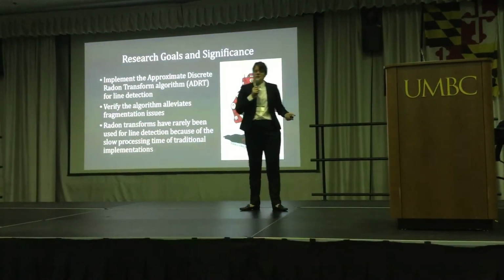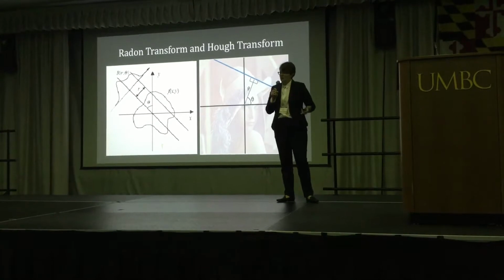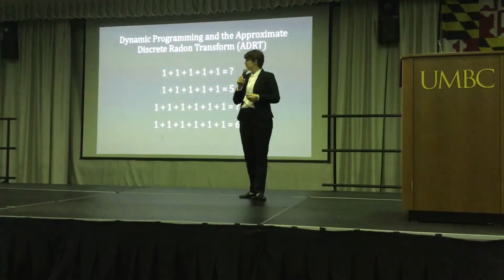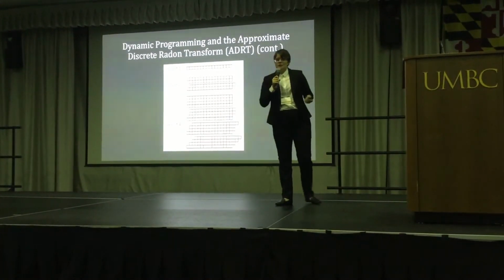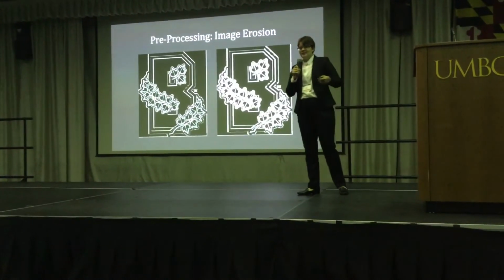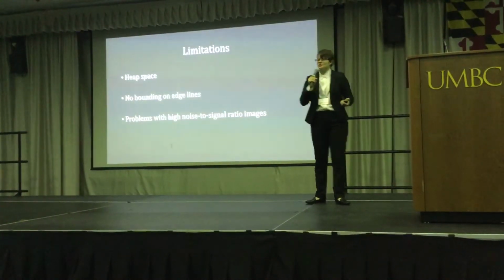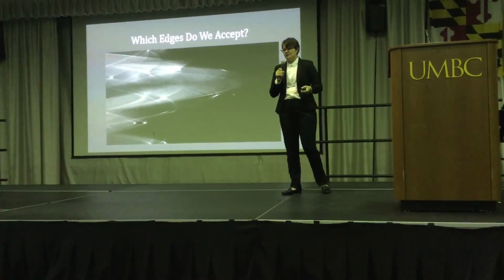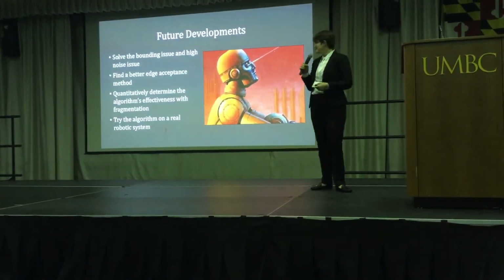Signe’s talk on edge detection.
Discusses computer algorithms for edge detection.